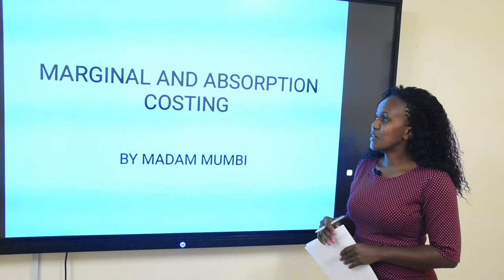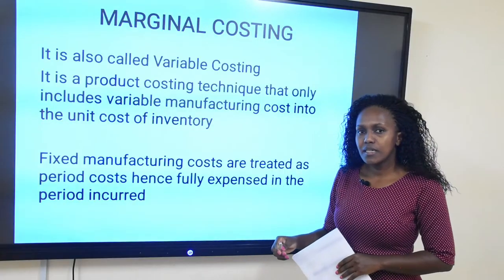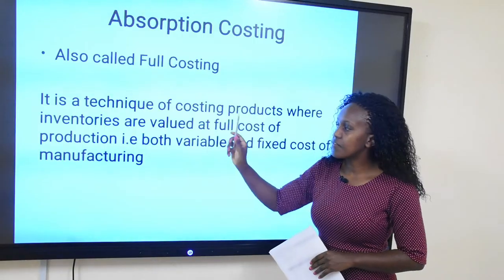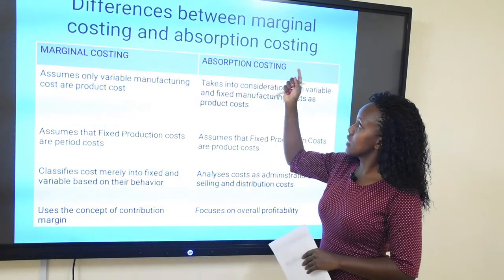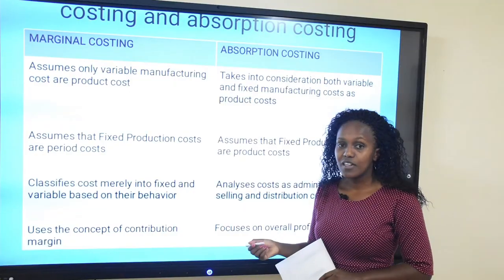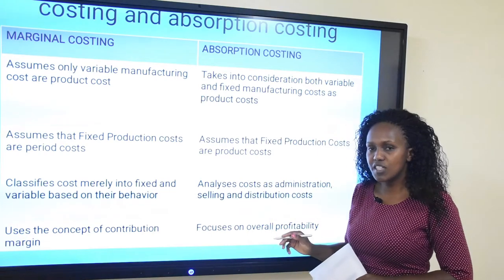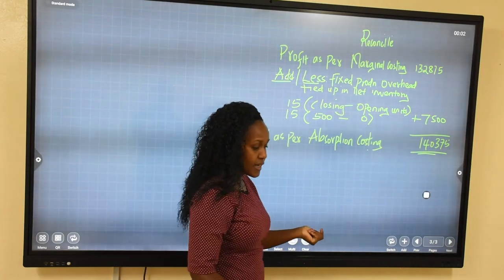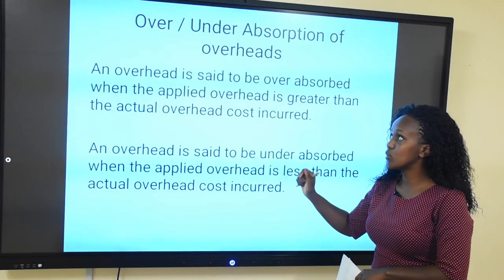Marginal and Absorption Costing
The video describes marginal costing (variable costing) and Absorption costing( Full costing)